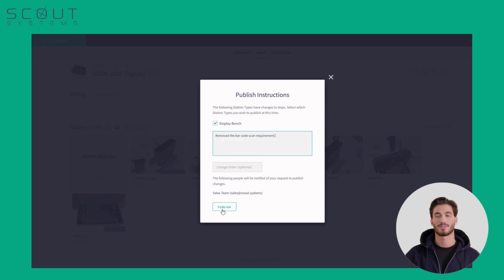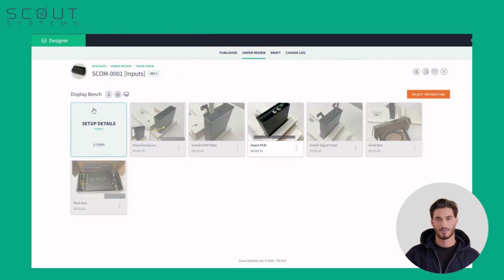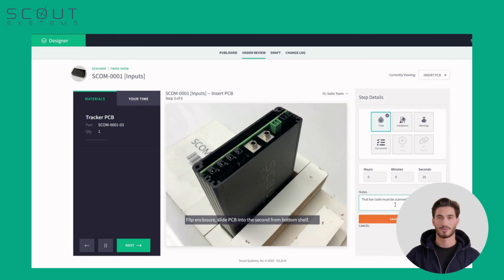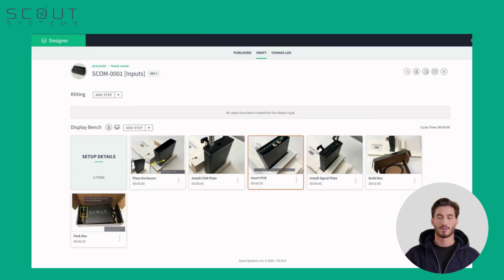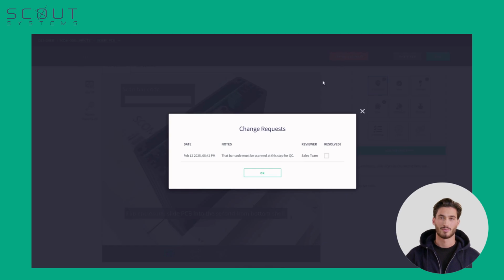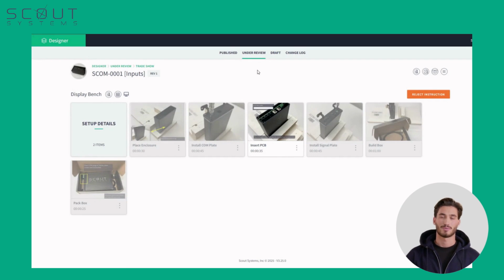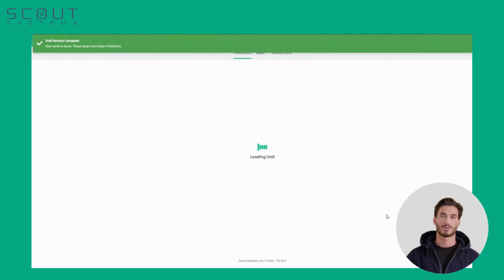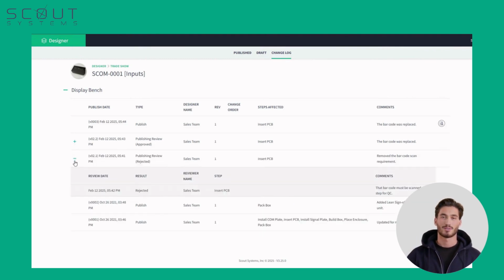Publishing Review Process (Documentation Control)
Streamline your work instruction approval process with Scout Systems! This tutorial walks through the full Designer and Reviewer experience, from review notifications to final approvals. See how Reviewers view instructions exactly as Operators will, ensuring clarity and accuracy. When an instruction is approved or rejected, the process seamlessly loops back to Designers, who can address necessary changes. Every interaction is stored in the Change Log, delivering exceptional documentation control and full traceability.

With Scout Systems' Work Instruction Software, manufacturers can maintain quality assurance, compliance, and efficient collaboration between teams.